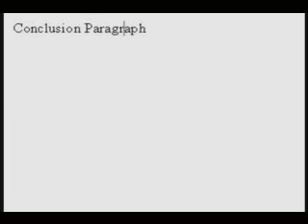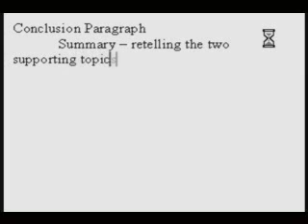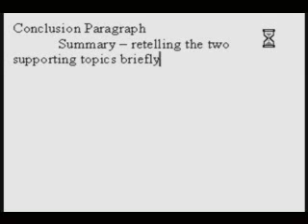IELTS How to write an argument essay outline (part 2 of 2)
The second half of how to write an argument essay.